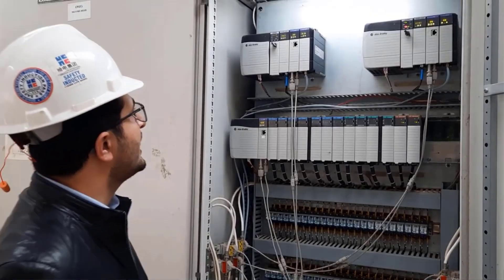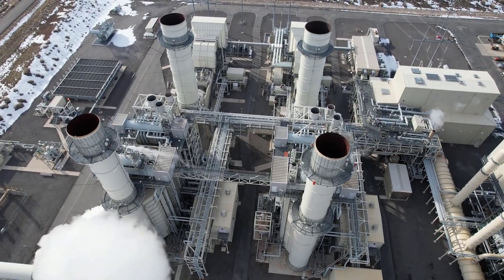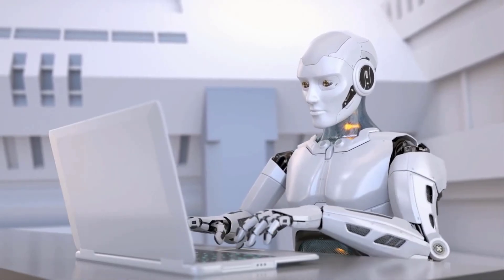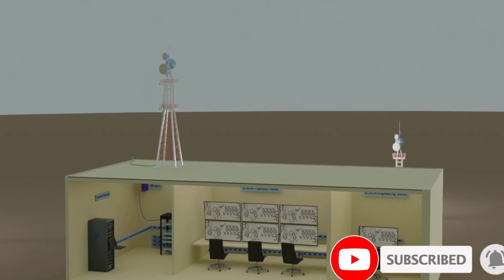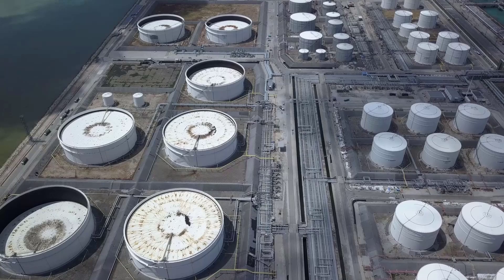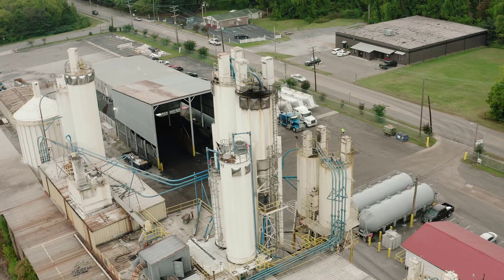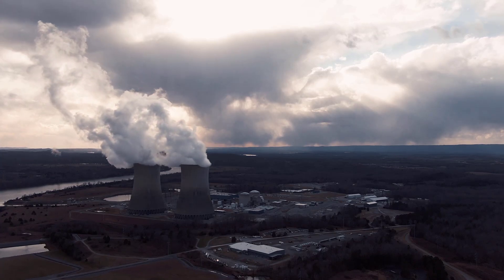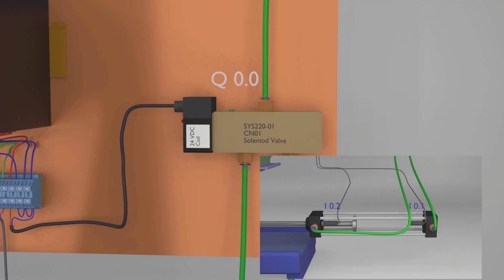𝐖𝐚𝐧𝐭 𝐭𝐨 𝐛𝐞𝐜𝐨𝐦𝐞 𝐚𝐧 𝐀𝐮𝐭𝐨𝐦𝐚𝐭𝐢𝐨𝐧 𝐄𝐧𝐠𝐢𝐧𝐞𝐞𝐫? 🚀 The Fastest Way to Learn PLC and DCS - 2024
The Fastest Way to Learn PLC and DCS Coding and Get a Job

Want to become an Automation Engineer? 🚀*

1️⃣ *Education*: Earn a degree in Electrical, Instrumentation, or Chemical Engineering.

2️⃣ *Gain basics*: Understand electrical circuits, electronics, and programming concepts.

3️⃣ *PLC training*:
🔹 Learn PLC programming (e.g., Allen-Bradley, Siemens, Schneider).
🔹 Practice with simulation software (e.g., PLC Simulator, PLC Logger).

4️⃣ *DCS training*:
🔹 Study DCS systems (e.g., Honeywell, Yokogawa, ABB).
🔹 Familiarize yourself with DCS software and configuration tools.

5️⃣ *Get hands-on experience*:
🔹 Intern or co-op with an automation company.
🔹 Work on projects involving PLC and DCS systems.

6️⃣ *Certifications*:
🔹 PLC certifications (e.g., Allen-Bradley, Siemens).
🔹 DCS certifications (e.g., Honeywell, Yokogawa).

7️⃣ *Stay updated*:
🔹 Attend industry conferences and seminars.
🔹 Follow industry blogs and publications.

8️⃣ *Network*:
🔹 Join professional organizations (e.g., ISA, IEEE).
🔹 Connect with experienced automation professionals.

*Fast track your learning* with online courses, YouTube tutorials, simulation software, and real-world projects!

1️⃣ *Education*: Earn a degree in Electrical, Instrumentation, or Chemical Engineering.

2️⃣ *Gain basics*: Understand electrical circuits, electronics, and programming concepts.